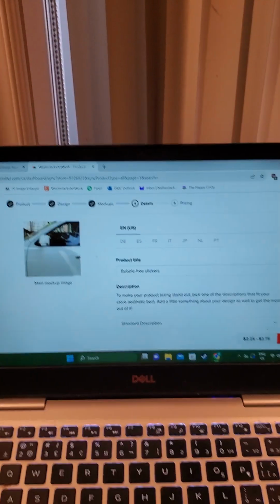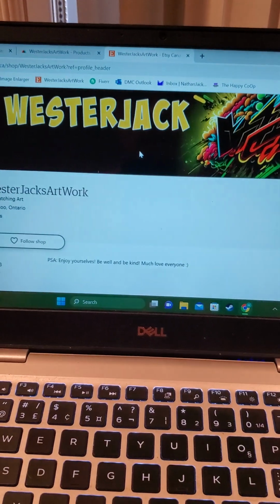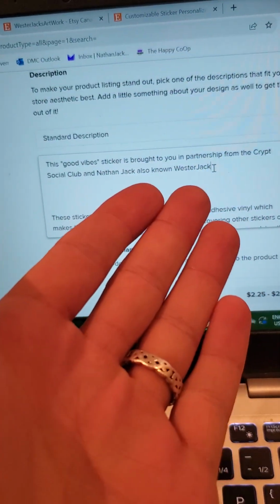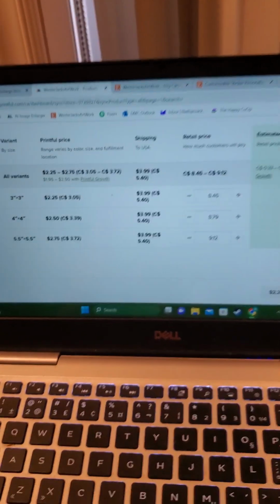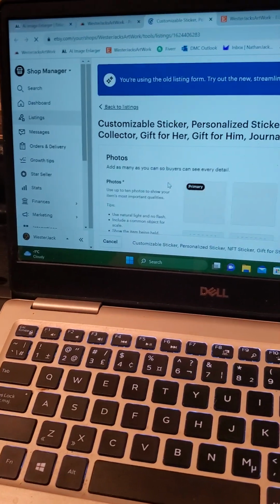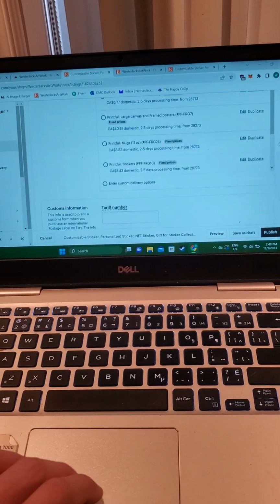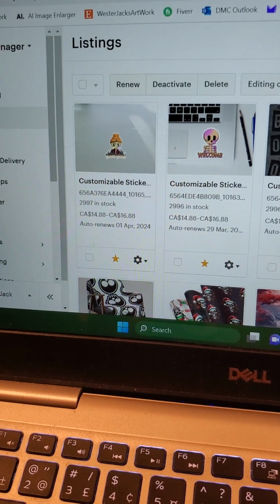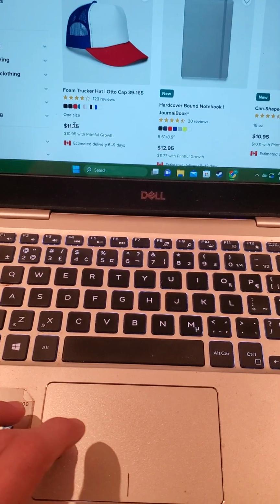Part Nine of How to Make an Etsy Store